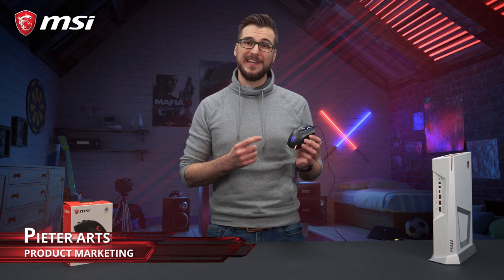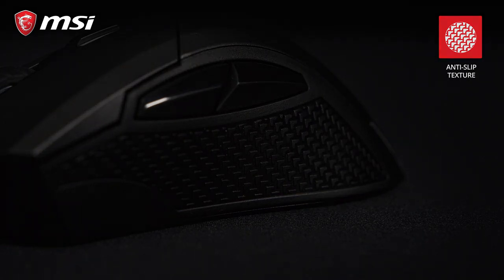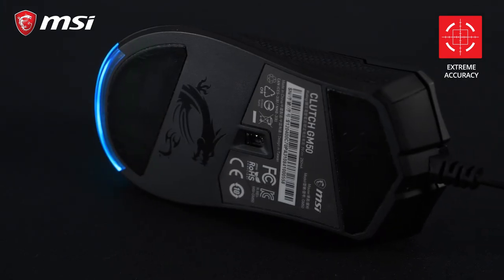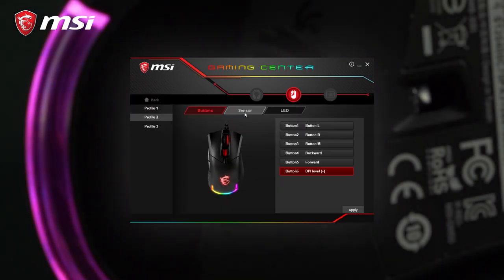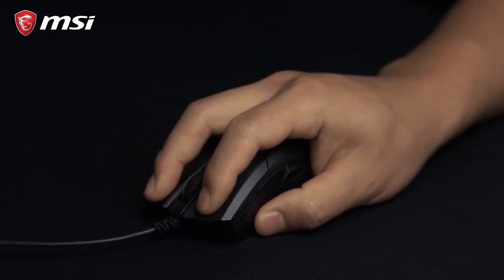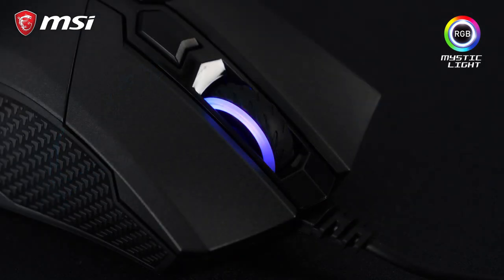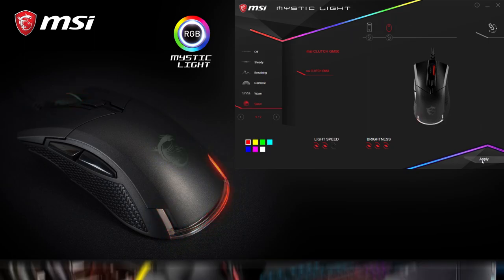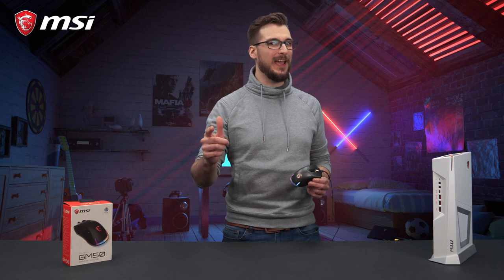Everything you need to know about the Clutch GM50 Gaming Mouse | Gaming Gear | MSI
This video covers the MSI Clutch GM50 Gaming Mouse. From the excellent PMW3330 optical sensor, the durable Omron switches that last over 20 million clicks to the vivid RGB Mystic Light.